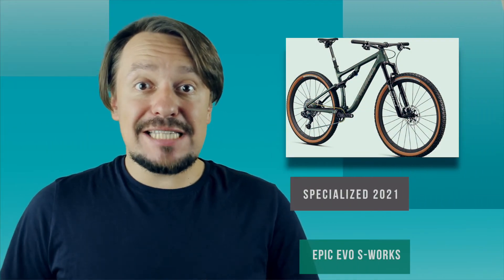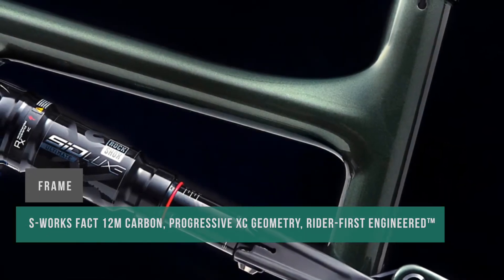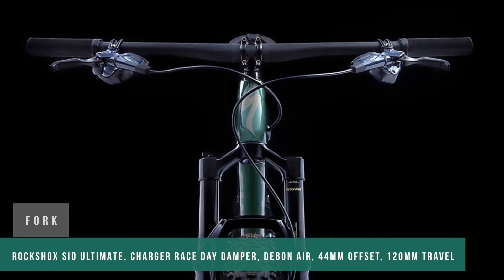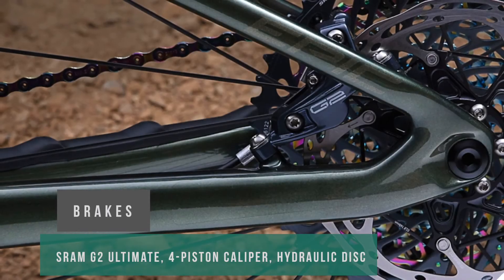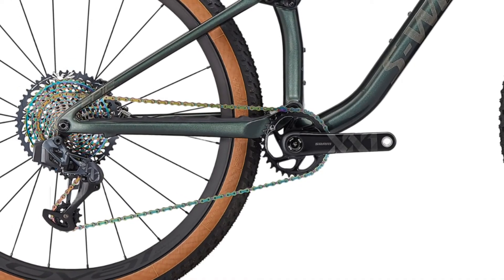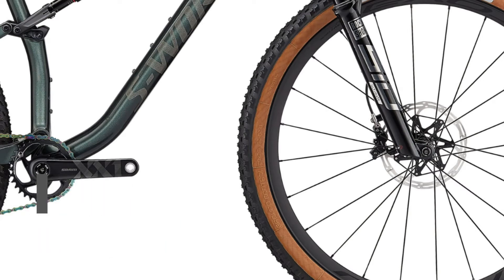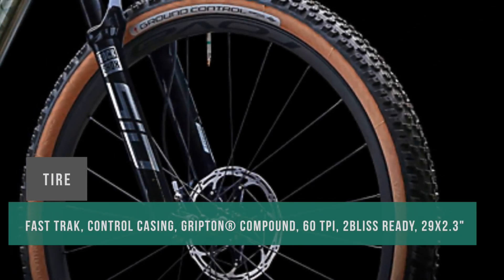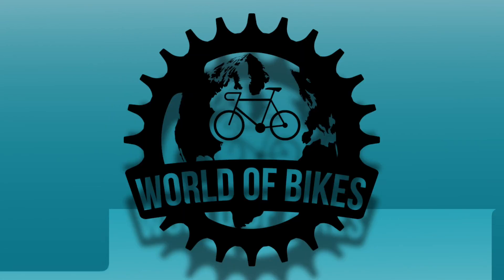Specialized Bicycle Epic EVO S Works 2021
Lighter! As you already understood, this is a principle that we love. The new En-S-EVO is a stunning combination of the highest quality XC geometry we've developed with our award-winning bike! The end result is an XC bike with a friendly performance-to-weight ratio.

At first glance, the 20mm front and 10mm rear don't completely change the image, but trust me there is a lot of work behind the seemingly small number to make the first round of picks fun.

Designed specifically to meet Epic standards, the new EVO suspension kinematics are designed with our signature Rx XC tuner to deliver the most out of every millimeter of travel and packaging efficiency.

The next generation epic is the most powerful version of our ongoing XC Geometry. The bike's capabilities are also provided by the Flip chip, which allows you to change the height of the bottom bracket and the angle of the head to change the control of the bike depending on the situation and style of climbing.

Includes 12mm carbon reality, latest Roval Cell Control wheel, XC version of SRAM XX1 Eagle AXS groupset and AXS wireless seat back
Отправить отзыв
История
Сохранено
Сообщества